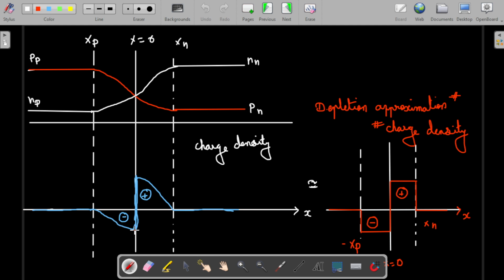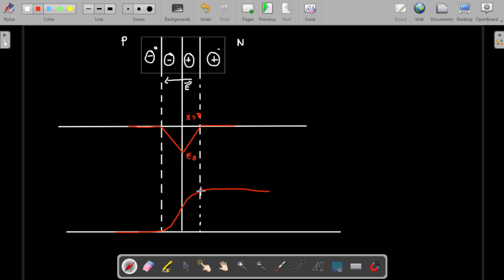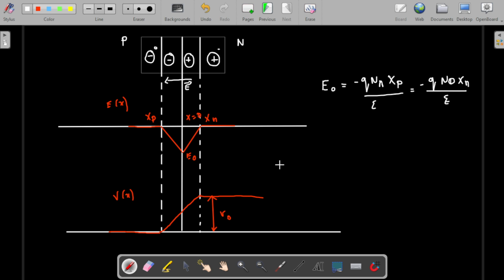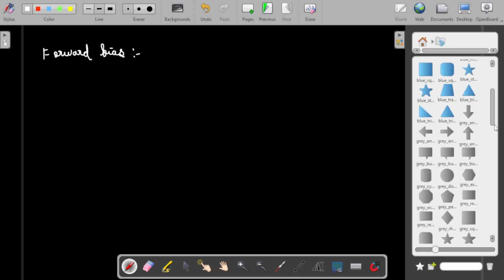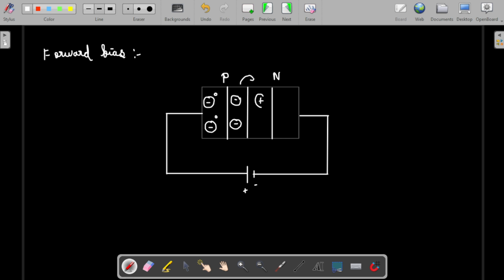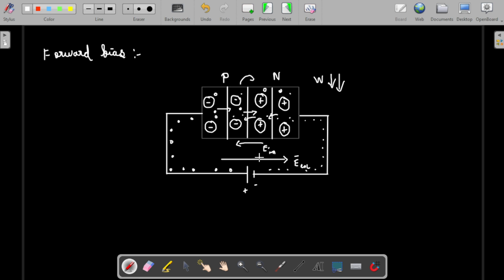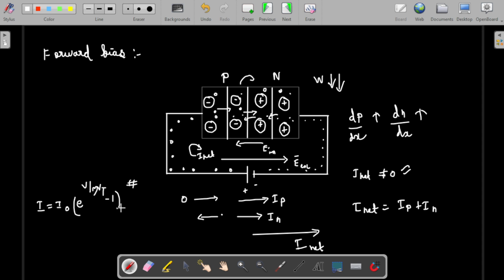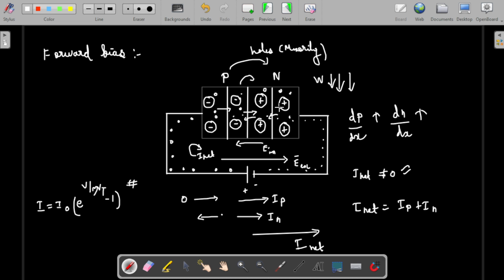45 PN Junction in Forward Bias | Working Principle & V-I Characteristics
What happens when we connect a battery to a PN Junction Diode? 🔋

In this video, we explain the Forward Bias operation step-by-step:
1. **The Circuit:** Connecting Positive to P-type and Negative to N-type.
2. **Depletion Width:** Why does the depletion region shrink?
3. **Barrier Potential:** How the external voltage overcomes the internal barrier.
4. **Current Flow:** The movement of Majority Carriers (Holes and Electrons).

We also look at the V-I Characteristics graph and the concept of "Knee Voltage" or "Cut-in Voltage" (0.7V for Silicon).